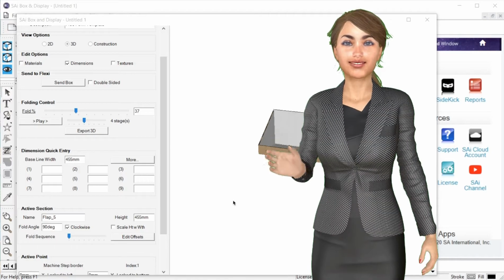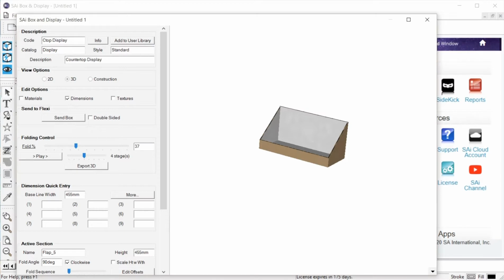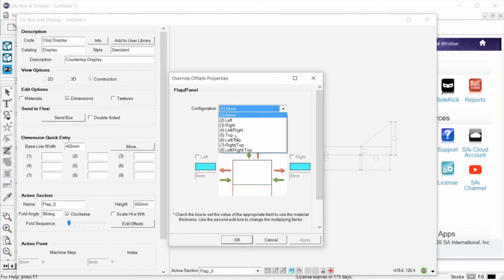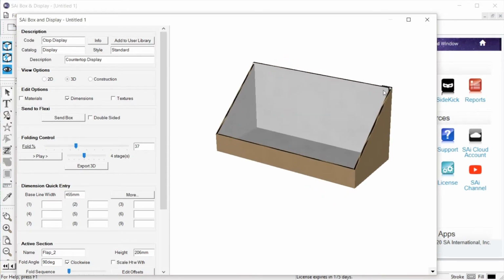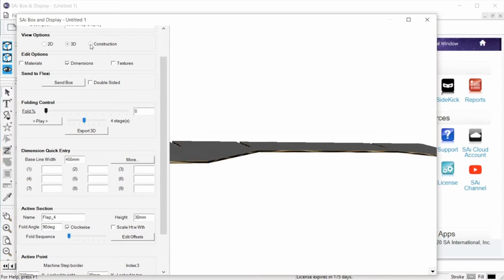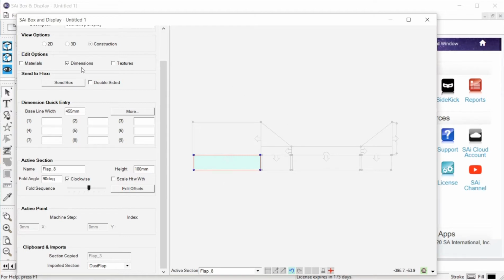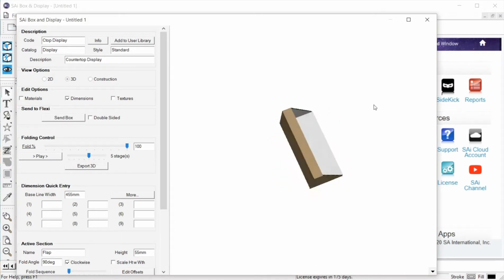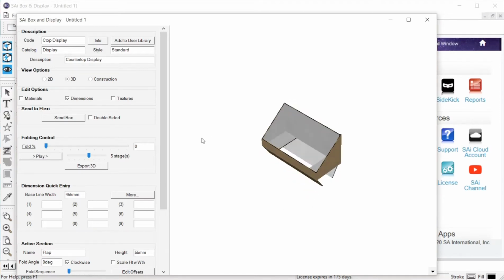Creating A Custom Countertop Display - 2